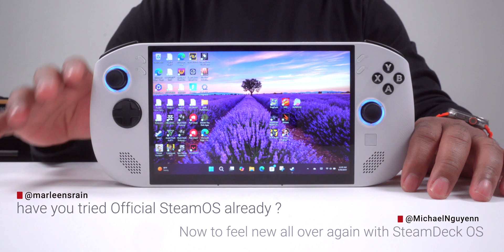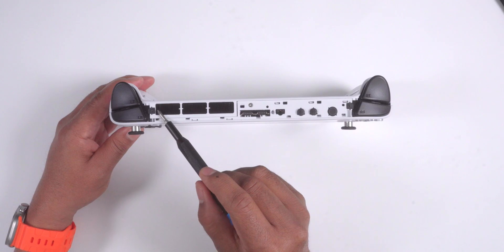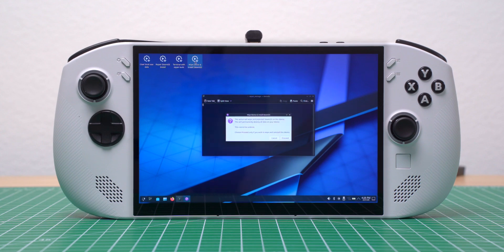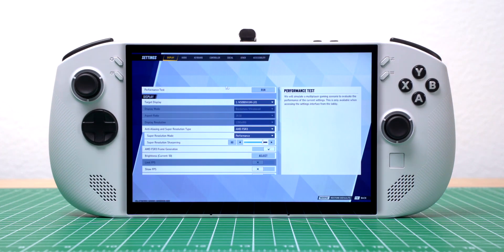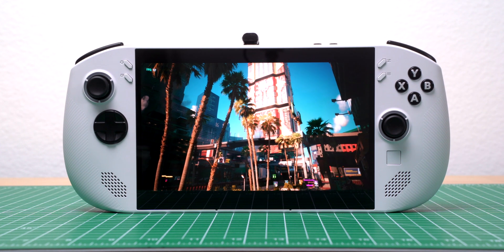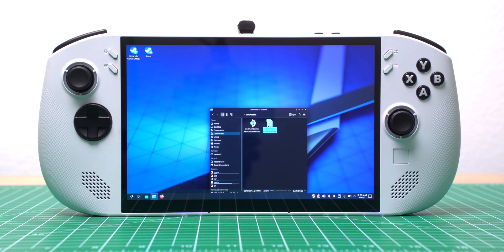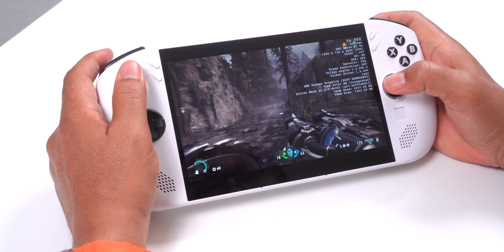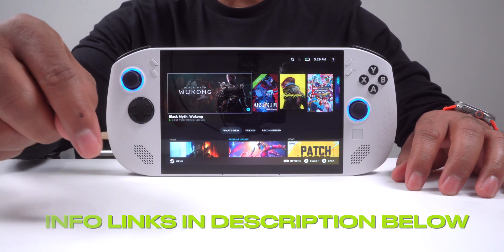I Turned My Legion Go S Into the Steam Deck I Wanted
I purchased the Lenovo Legion Go S with Z2 Go processor with Windows Installed.  It came with 32 GB of Ram and 1 TB of storage.  In this video I installed a 4TB SSD and replaced Windows with Steam OS, turning it into the Steam Deck I always wanted. I walk through the install process, including BIOS settings, Steam OS setup, TDP control with Decky Loader, and GeForce NOW for Windows-only games. I also share real performance benchmarks, battery life results, and a quick fix for RGB lighting. If you're curious about running Steam OS on the Legion Go S, this video covers everything you need to know.

TimesCodes
0:00 Intro
1:03 Installing SSD
0:14 Software Hardware Prep
1:57 Steam OS Install
2:32 Simple Decky TDP
3:11 Benchmarks
5:19 Nvidia Geforce Now
6:30 Battery Life
7:01 Fixing the RGB Lights
7:33 Best Tool Kit

REFERENCES

This can help with installing Steam OS on a Legion Go and Simple Decky TDP
LegionGoLife. (2025, May 23). How to install SteamOS on the Legion Go. LegionGoLife.

This helped me fix the RGB lights using Huesync
ROG Ally Life. (2025, May 23). How to install SteamOS on the ROG Ally & ROG Ally X. ROG Ally Life.

Legion Go S Guides and Manuals (including the hardware maintenance manual)

The command for installing Decky Loader and Simple Decky TDP.  Check out the references it details where I got the code from

The command for installing HueSync for the RGB lights
Here are links to the item(s) I talked about in this video:

IFixit tool kit

Crucial T705 4TB PCIe Gen5 NVMe M.2 SSD

However, I am a participant in the Amazon Services LLC Associates Program, an affiliate advertising program designed to provide a means to earn advertising fees by advertising and linking to Amazon.com.  As an Amazon Associate, I earn from Qualifying Purchases.